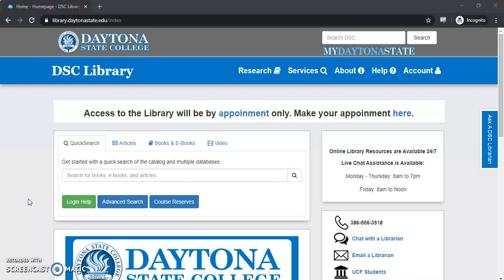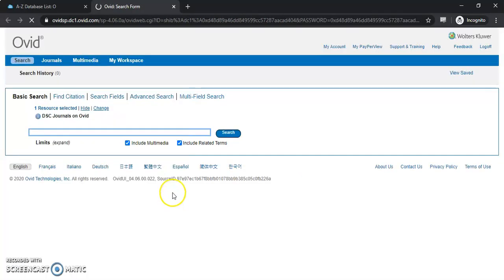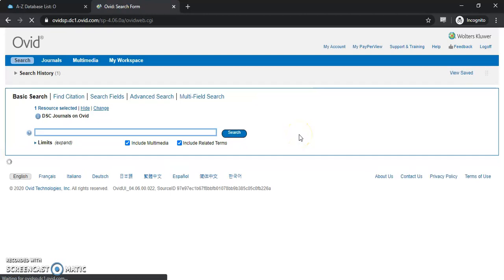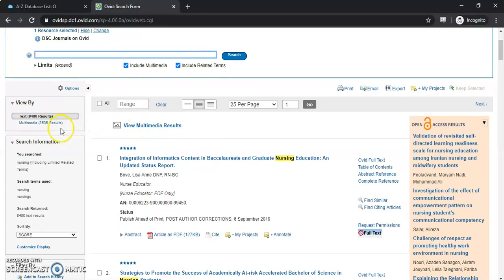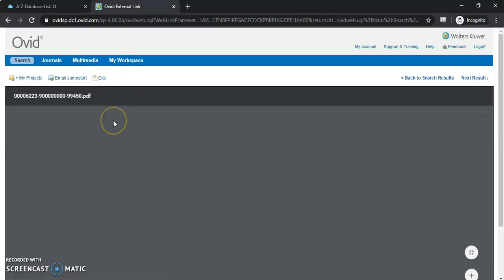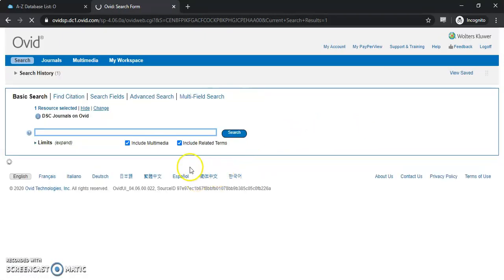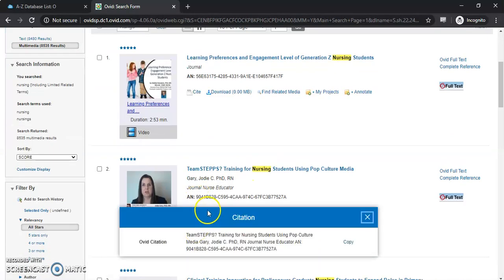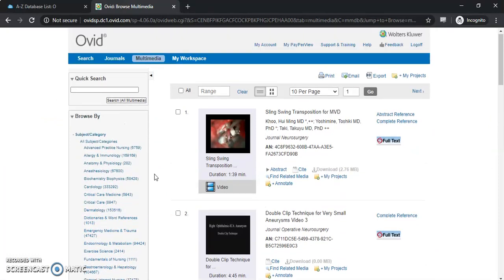OVID Nursing Collection Database Tutorial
Searching and browsing the OVID Nursing Collection database with Daytona State College Library.